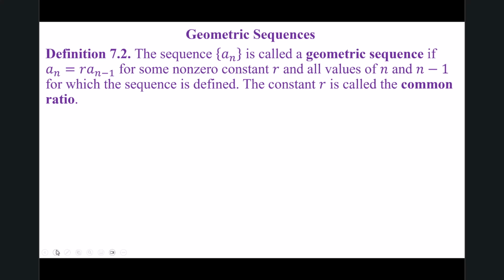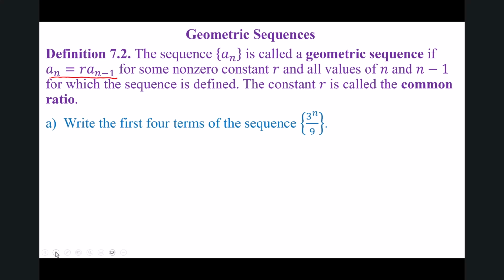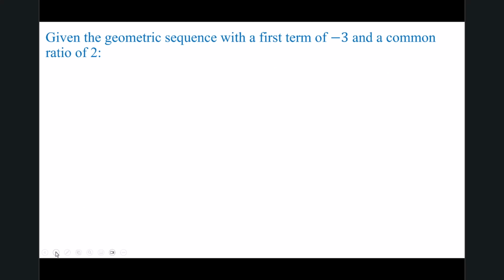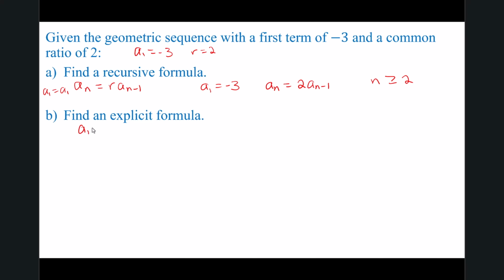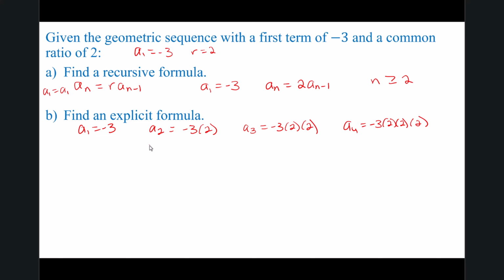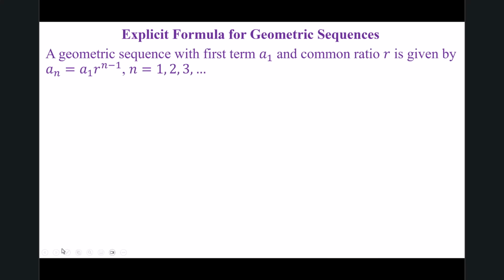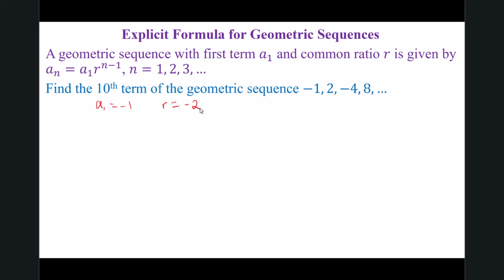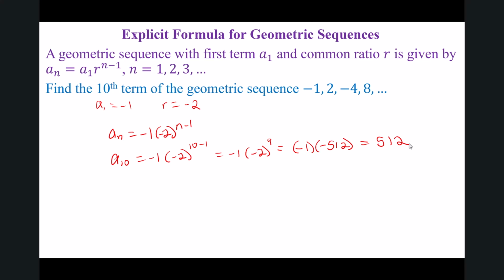Section 7.1 - Sequences - Part 3/4